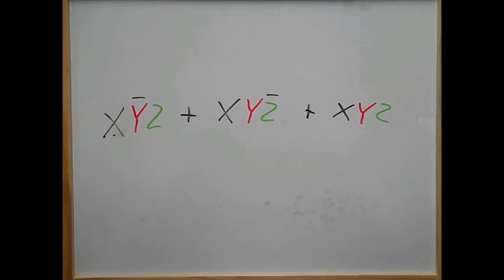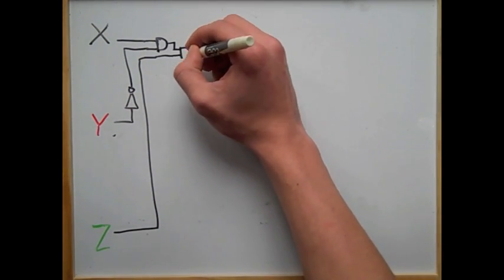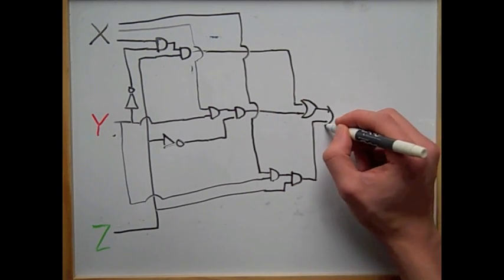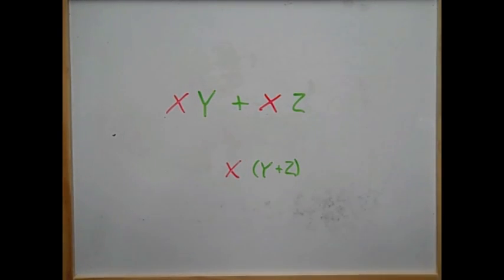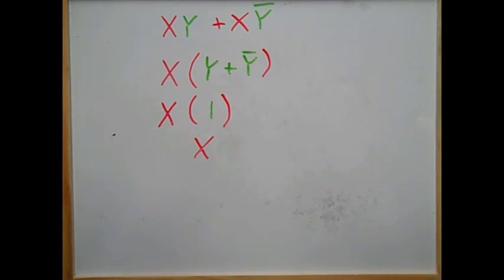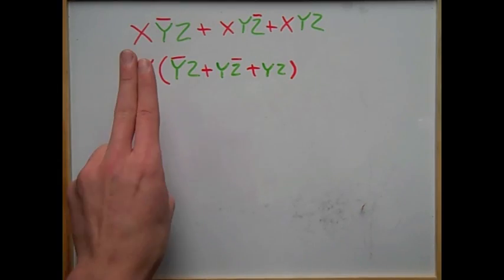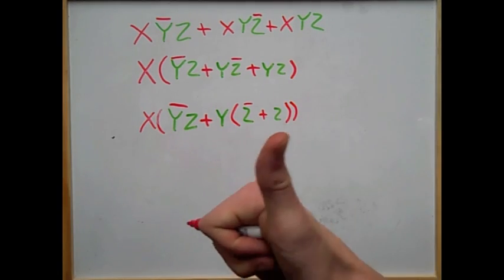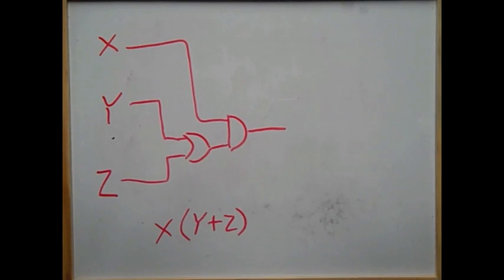Boolean Logic Part 2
The second part of the series. This deals with simplification.
In this video we simplify farmer John's circuit and learn some of the basic theorem listed below
Basic Boolean Theorem
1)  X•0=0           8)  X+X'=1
2)  X•1=X          9)  X''=X
3)  X•X=X        10A) XY=YX
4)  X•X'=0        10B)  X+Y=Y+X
5)  X+0=X        11A)  X(Y•Z)=(X•Y)Z      }    Commutative
6)  X+1=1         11B)  X+(Y+Z)=(X+Y)+Z}         Law
7)  X+X=X        12A)  X(Y+Z)=XY+XZ                     ]  Associative
                       12B)  (X+Y)(W+Z)=XW+XZ+YW+YZ]        Law
13A)  X+X'Y=X+Y  }
13B)  X'+XY=X'+Y  }    Consensus
13C)  X+X'Y'=X+Y' }       Theorem
13D)  X'+XY'=X'+Y' }
14)  X+XY=X
15)  (X+Y)(X+Z)=X+YZ